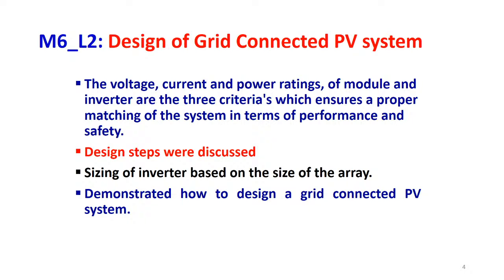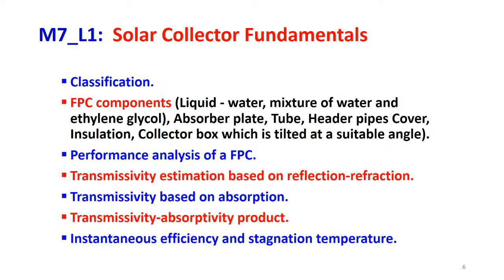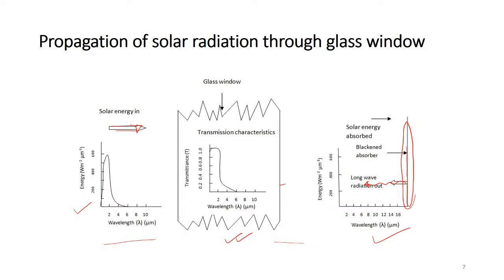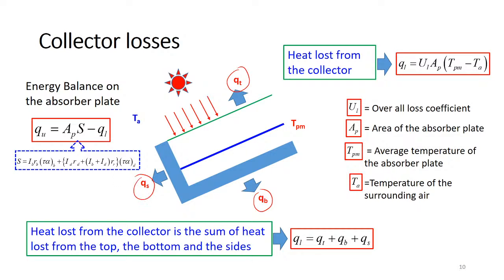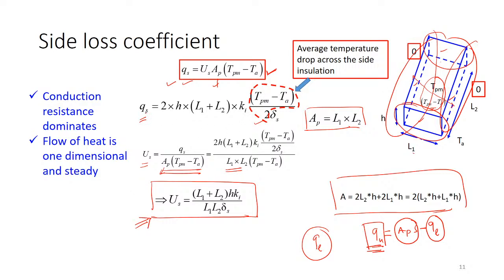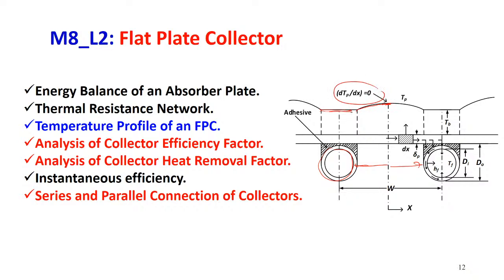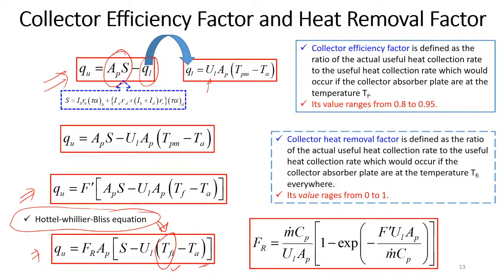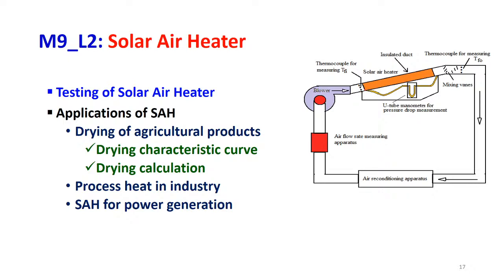Solar Energy Engineering and Technology (Live session 2)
IITG